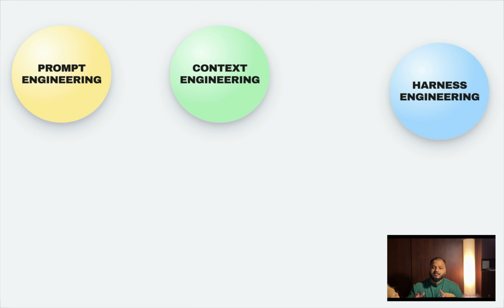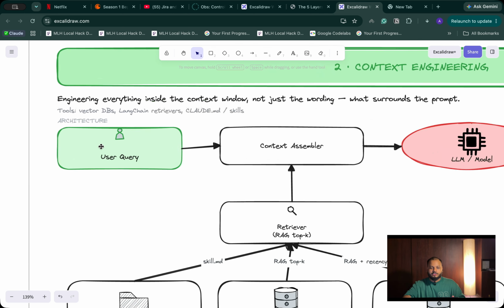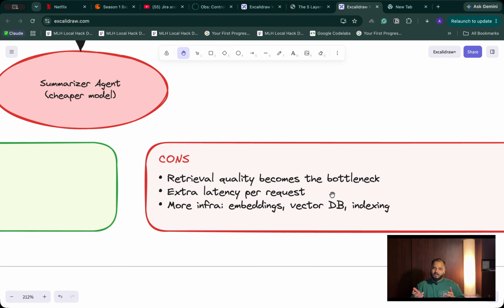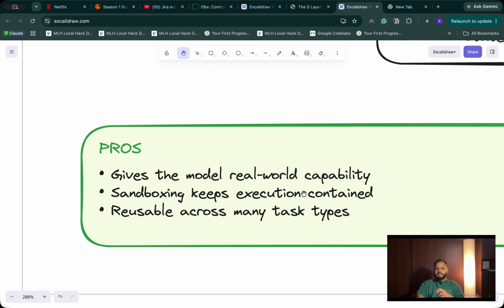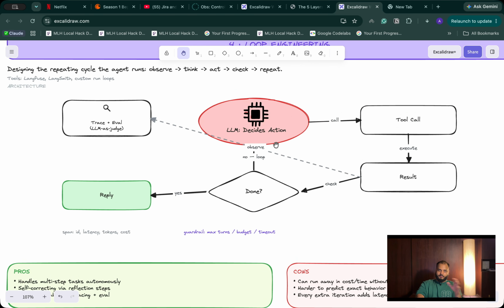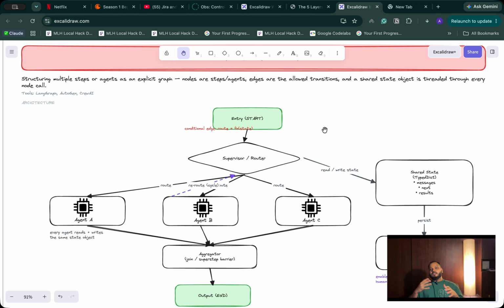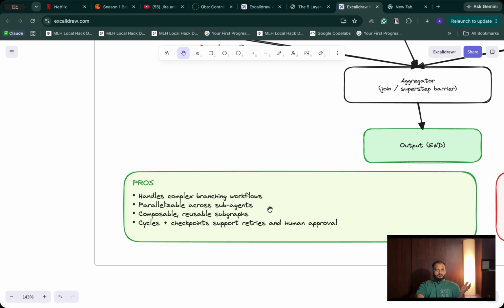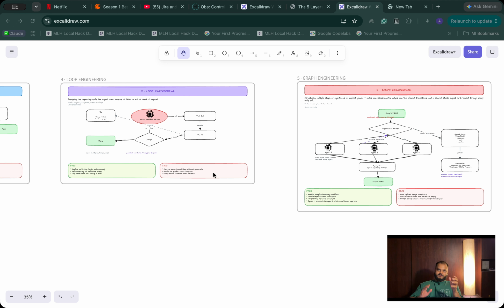Agent Harness, Loop Engineering, Graph Engineering... Explained in 14 Min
Prompt Engineering. Context Engineering. Agent Harness. Loop Engineering. Graph Engineering. Five terms you've probably seen thrown around separately — and almost nobody explains how they actually connect.

In this video I build all five layers on one board, in order, so you can see exactly how prompt engineering breaks down under real use, why context engineering has to step in next, what an agent harness actually adds, how loop engineering turns a single model call into real iteration, and why graph engineering — the same approach behind LangGraph, AutoGen, and CrewAI — is what production AI agent systems are actually running on today.

If you're building AI agents, learning prompt engineering, working with LLMs, or just trying to understand how tools like Claude Code and modern agent frameworks work under the hood, this is the one video that connects the whole stack instead of leaving you with five isolated buzzwords.

⏱️ TIMESTAMPS
0:00 Hook
0:15 Roadmap
0:34 Layer 1 — Prompt Engineering
1:45 Layer 2 — Context Engineering
4:28 Layer 3 — Harness Engineering
6:32 Layer 4 — Loop Engineering
8:51 Layer 5 — Graph Engineering
12:46 Zoom out: which layer do you actually need?
13:40 Outro